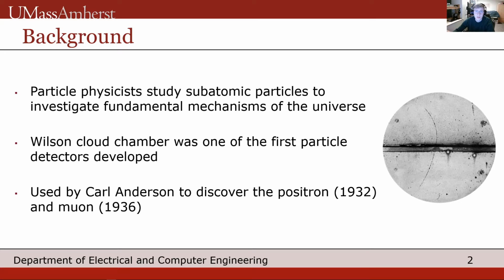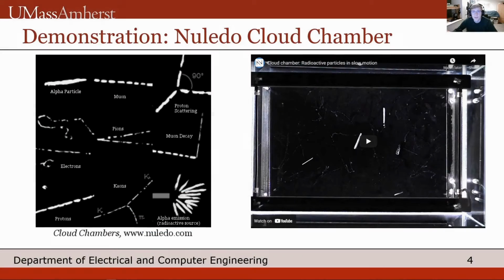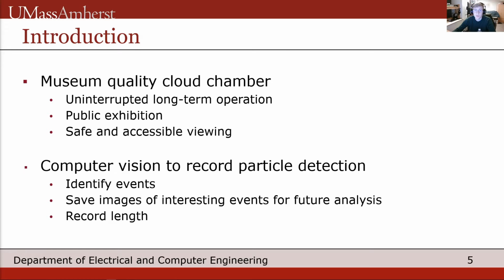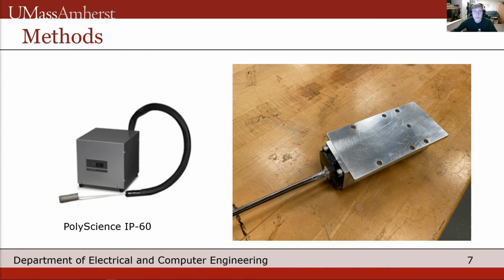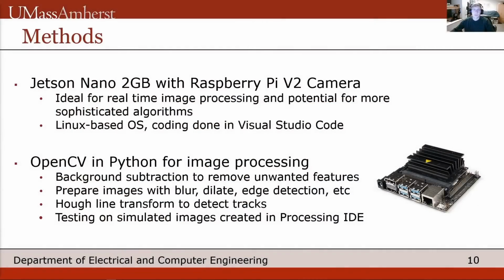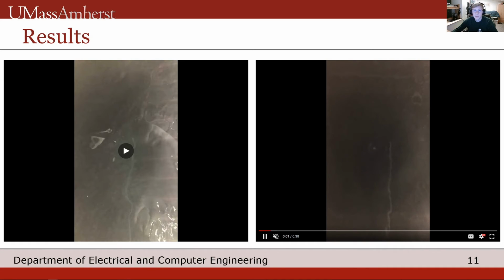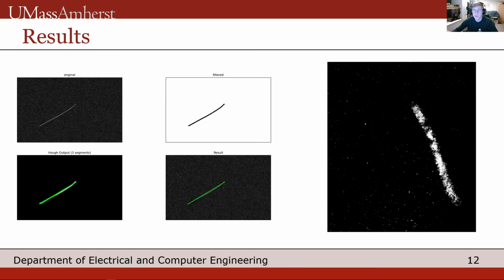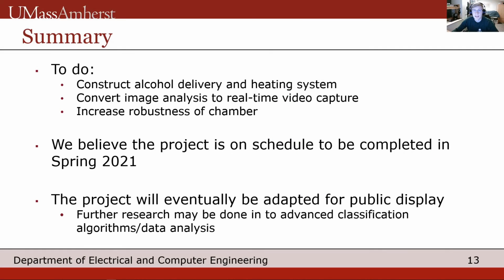Construction of a Wilson cloud chamber with embedded real-time particle detection and analysis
MassURC presentation of honors thesis for UMass Amherst CHC departmental honors track in Electrical and Computer Engineering - Construction of a Wilson cloud chamber with embedded real-time particle detection and analysis - research performed by Christopher Caron under the oversight of Professor David Kawall